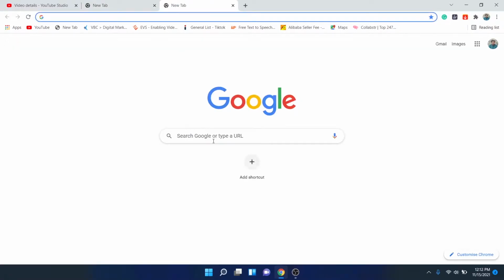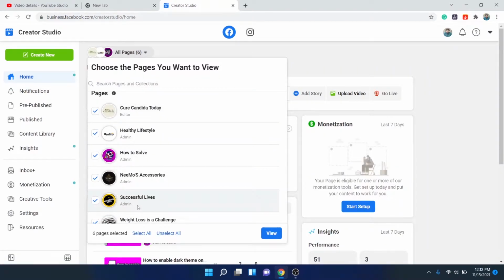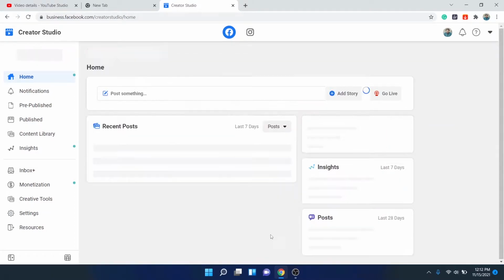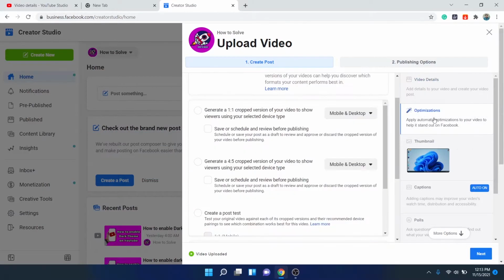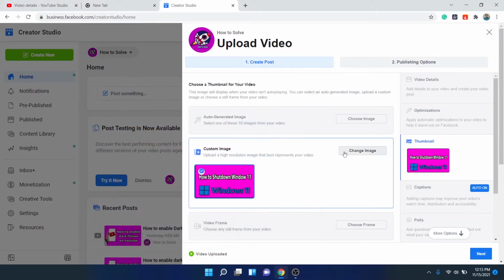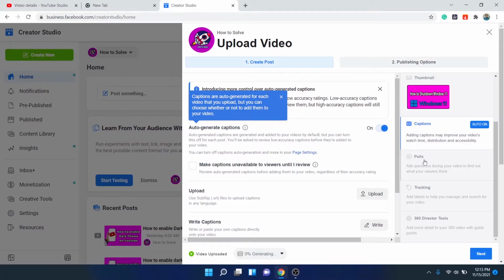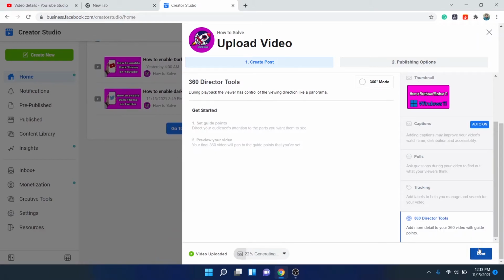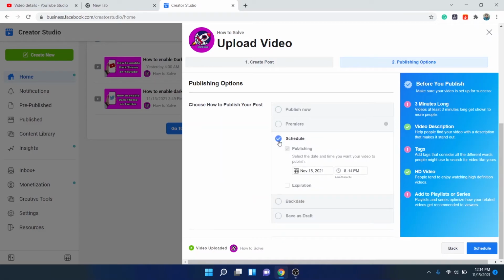How to upload video on facebook Page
In this video, I teach you how to upload a video on Facebook Page.  If you want to learn watch this video.